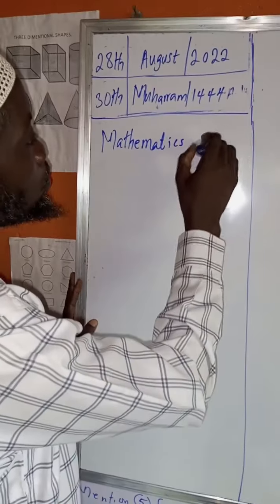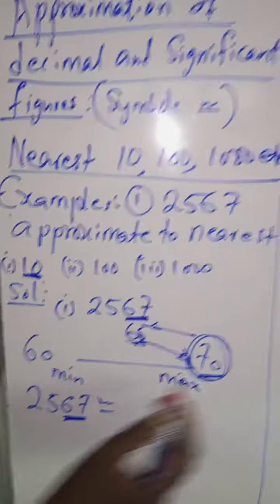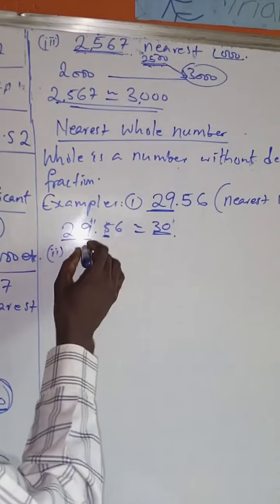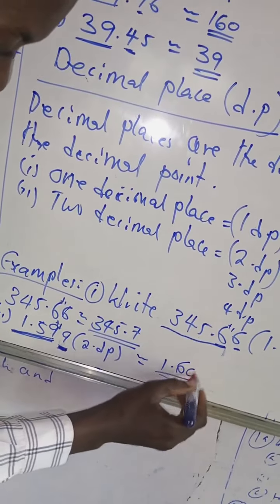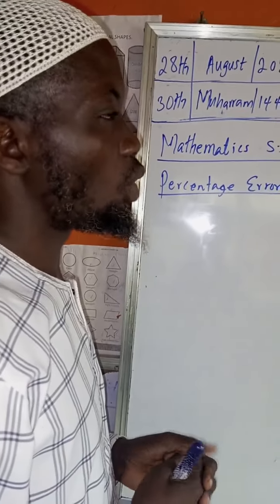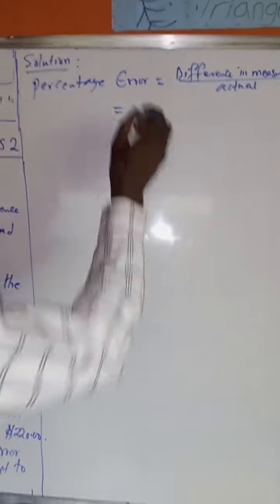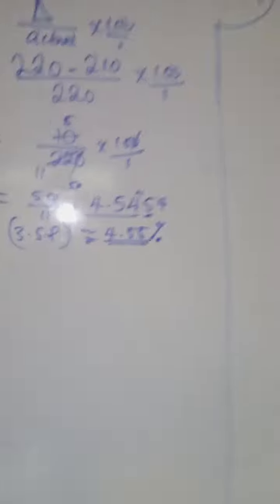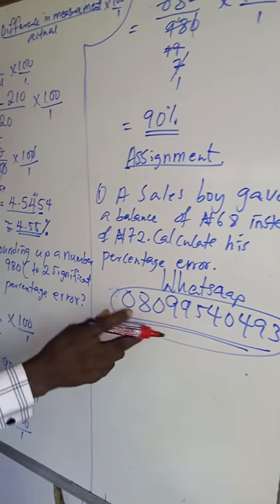MATHEMATICS FOR SSS3